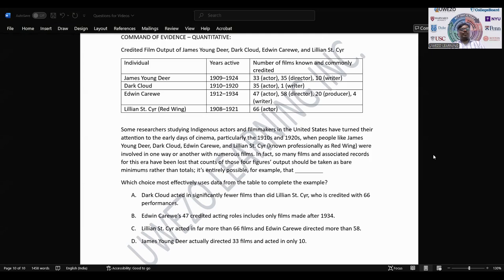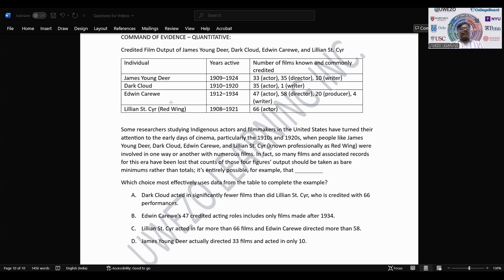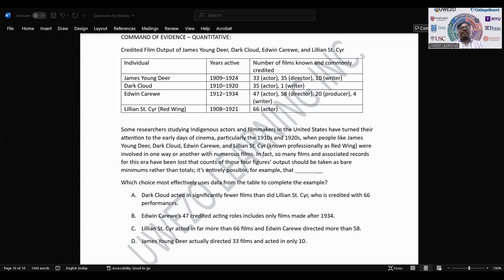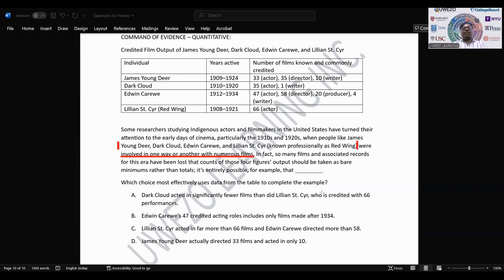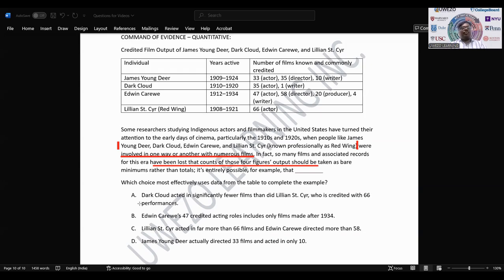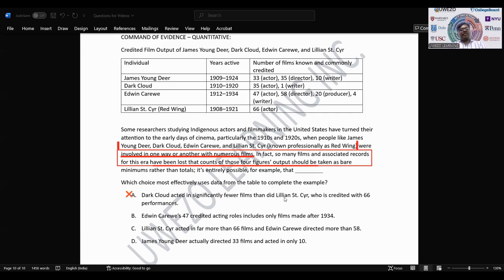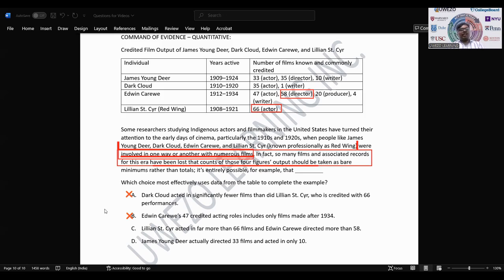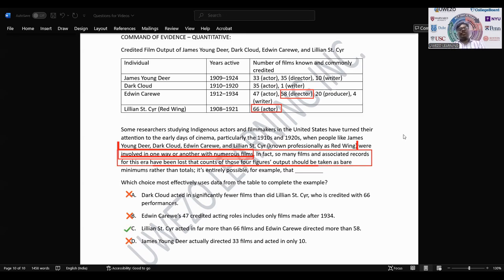Command of Evidence Quantitative